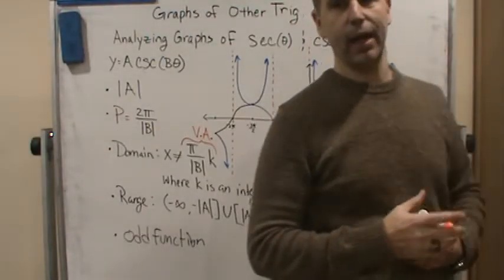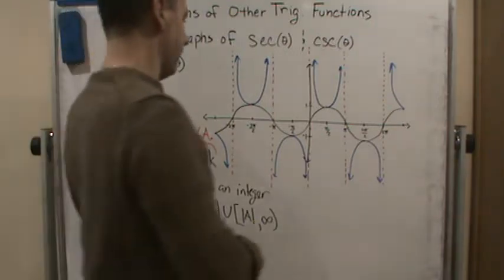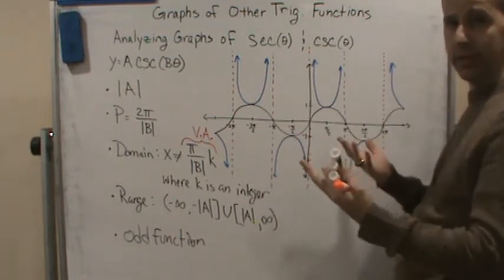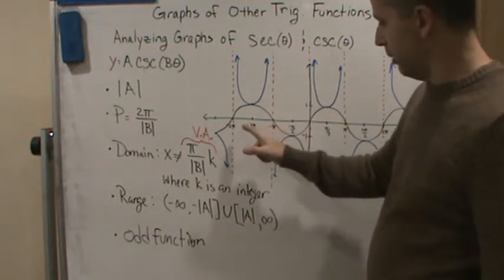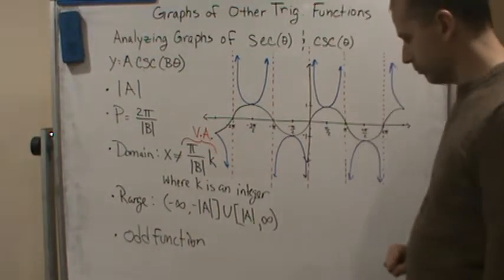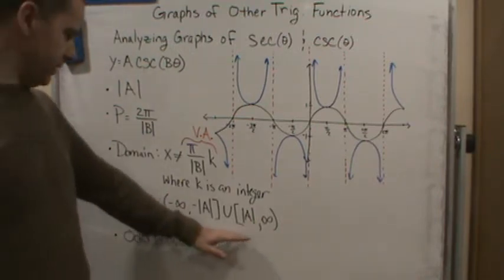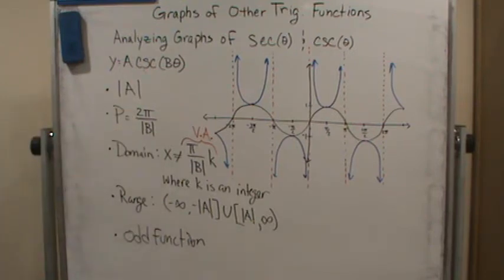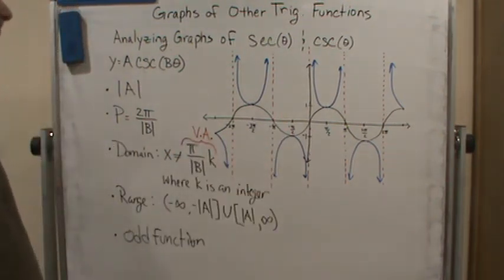Pre Calc2 Graphs of Other Trig Functions Analyzing Cosecant